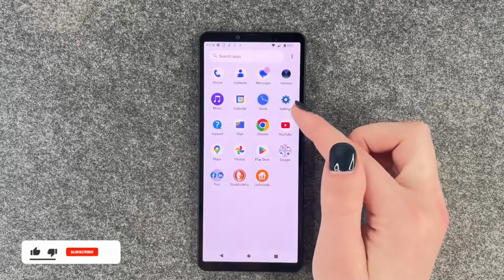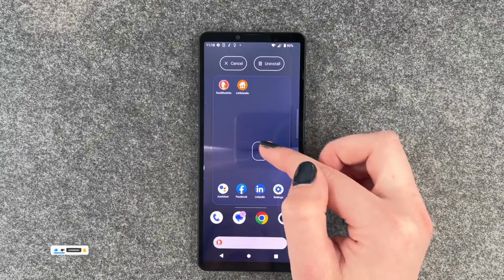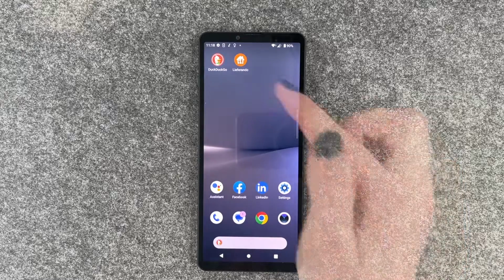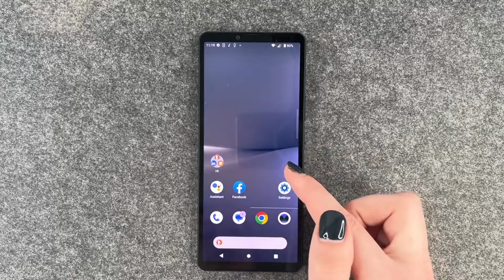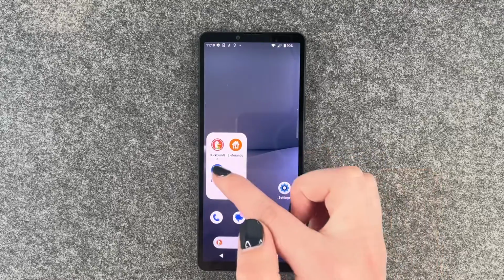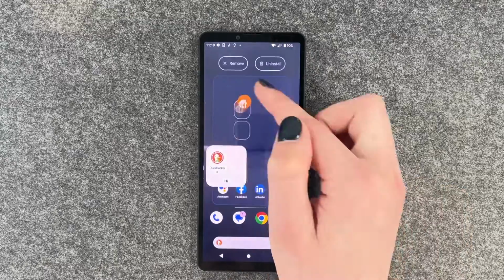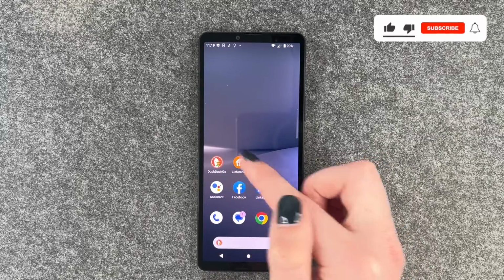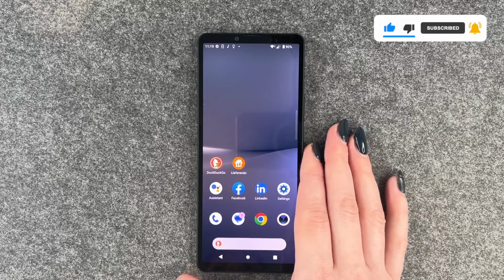create app folder Sony Xperia 10 V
Hi Buddies! In this video we will show you how you can create app folders on your Sony Xperia 10 V